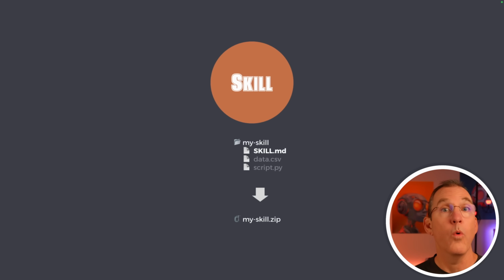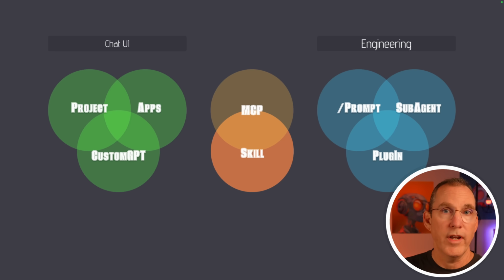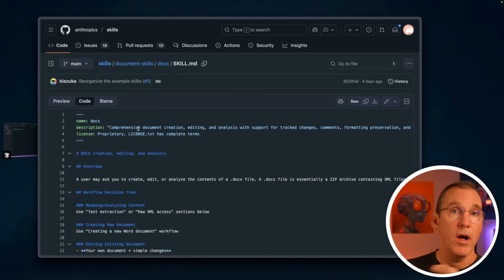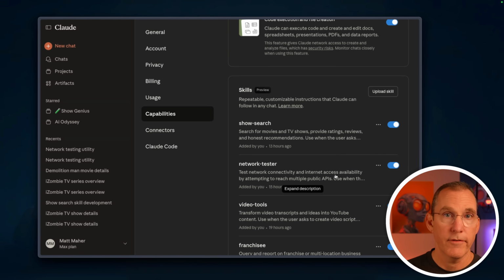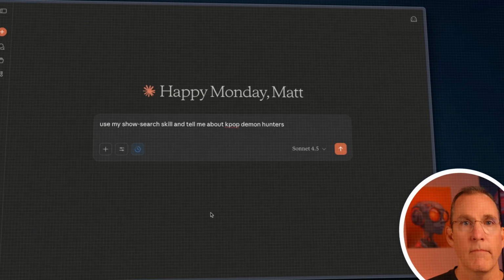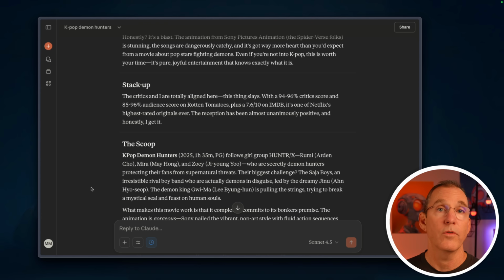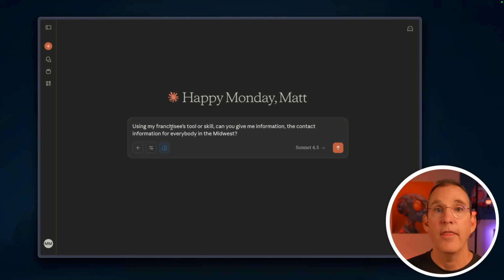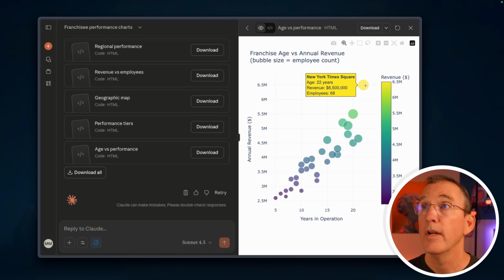Claude Skills Review — Early, But Promising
Claude’s new Skill System might quietly be one of the most useful features Anthropic has added — even if it’s still a little early.

In this video, I take you through what Skills actually are, how they fit into the crowded AI landscape, and why they could already make a real difference for anyone doing repeatable, structured work — the kind of tasks we all end up doing again and again.

We’ll look at:

How Skills compare to MCPs, plugins, and custom GPTs

Where they shine for automation and repeatable workflows

The limits (like sandboxing and no network access)

Real examples — from a Show Search skill to a Franchisee reporting tool

And what this might hint at for the next wave of AI “apps”

I came away thinking: Skills aren’t for everyone yet — but they’re already useful for a lot of people doing real, repetitive work. And they might just be the most practical thing Claude’s released so far.

00:00 - Intro
00:44 - What is a Skill
03:56 - Skills Internals
05:36 - Claude Code
06:21 - Running Skills in Claude Code
07:20 - Installing Sklills
08:40 - Test Network
10:03 - Show Search
12:26 - No Network
13:16 - Data Skill
15:55 - Plots
16:49 - Conclusion